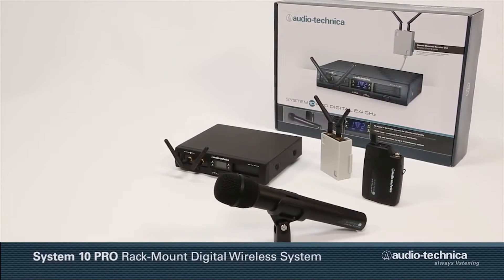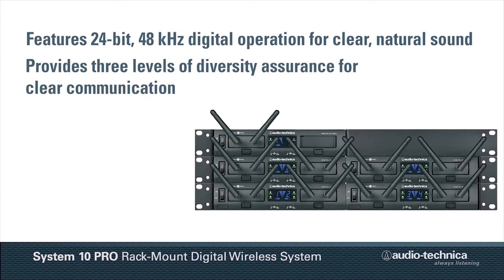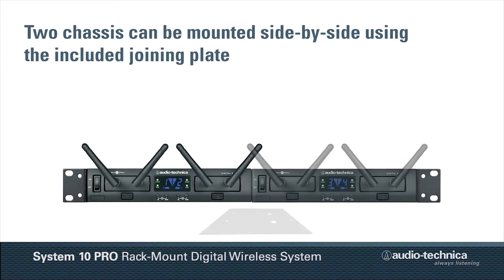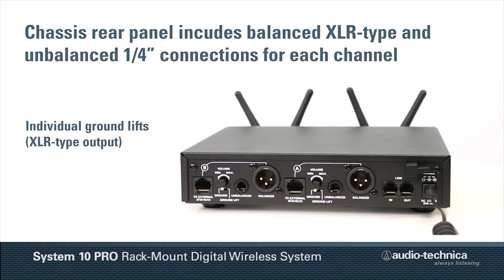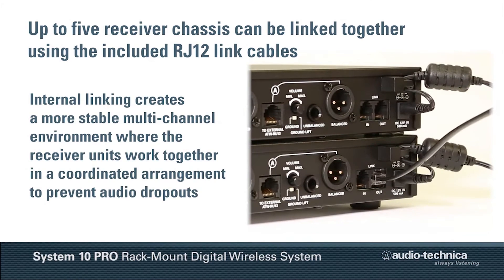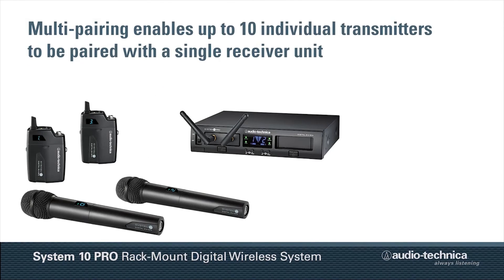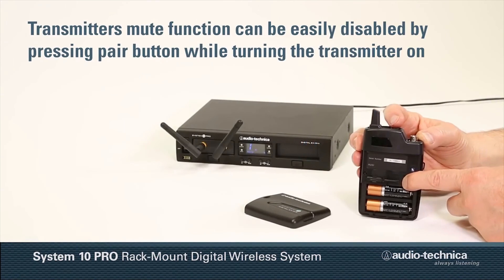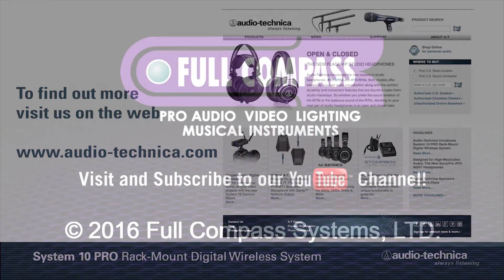audio-technica System 10 PRO Rackmount Digital Wireless System Overview | Full Compass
audio-technica’s System 10 PRO Rackmount digital wireless series provides the same interference-free operation in the 2.4 GHz range (outside TV bands) as the original System 10 but with expanded features and versatility. The durable half-rack chassis is equipped to house two receiver units that can be operated locally or released from the chassis and mounted remotely (up to 328 feet away) via Ethernet cable. Up to five chassis (10 receiver units) can be linked using the RJ12 cable included with each system, creating a stable, multichannel system with the simultaneous use of up to 10 channels.